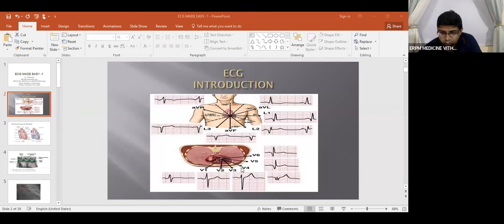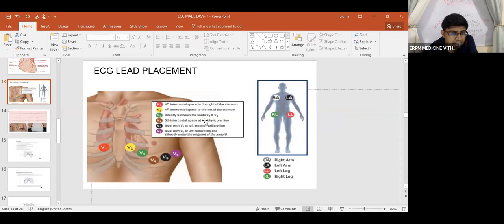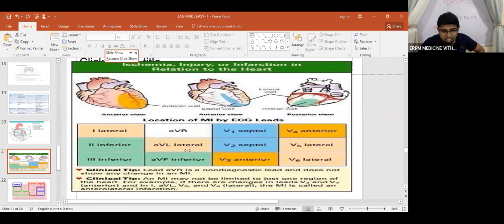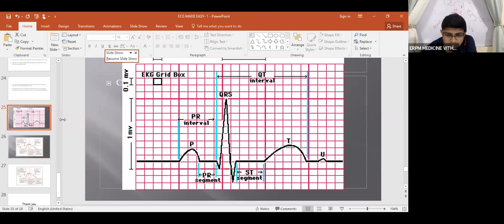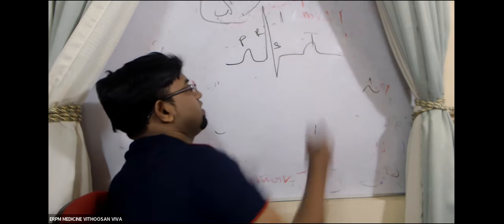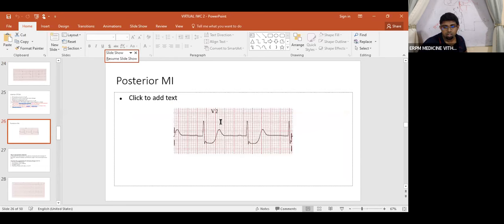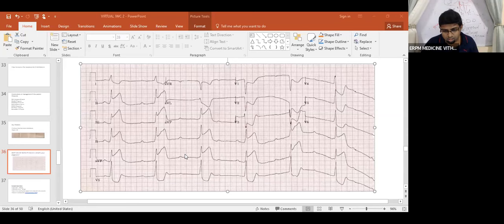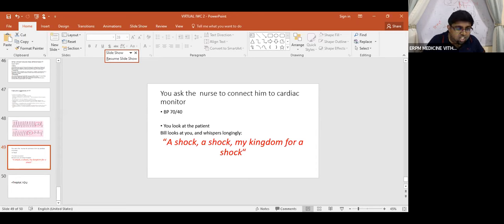FREE SESSION ON INTRODUCTION TO ECG ( ECG MADE EASY) FOLLOWED BY THE INTEGRATED WARD CLASS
🔴 ERPM MEDICINE Telegram Group

🔴 ERPM MEDICINE FB Group